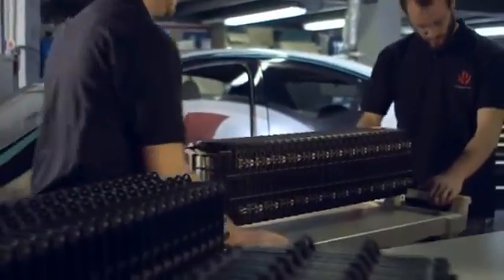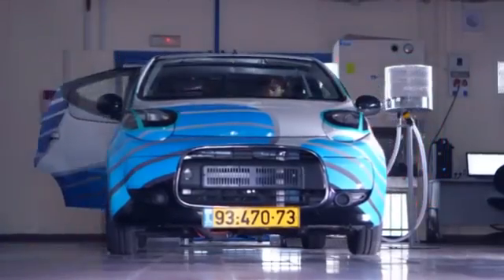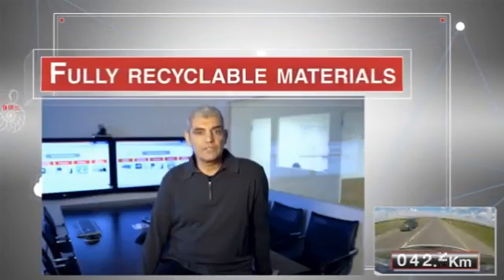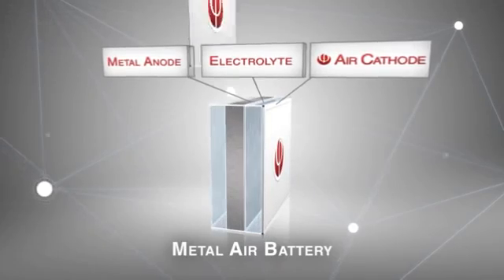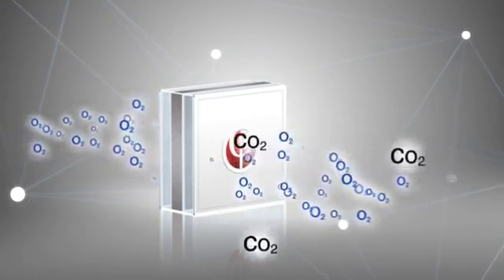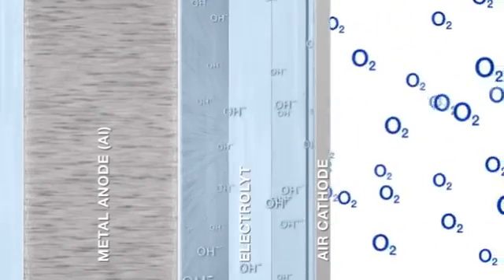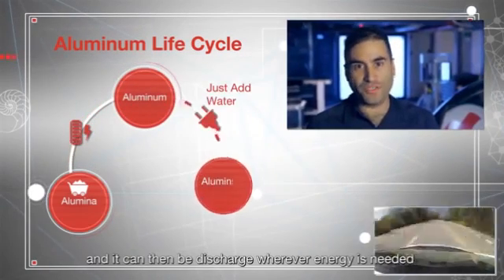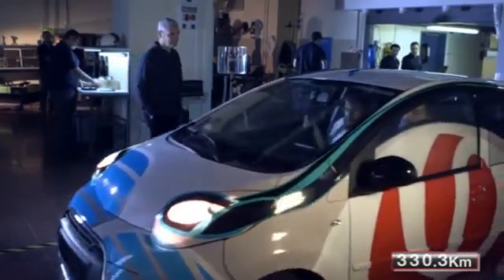รถยนต์เติมน้ำแทนน้ำมันของอิสราเอล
รถยนต์เติม น้ำ แทน น้ำมัน อิสราเอลวิจัยและผลิตรถยนต์
ไฟฟ้าใช้แบตเตอรี่ชนิดใหม่ เมตตัลแอร์เทคโนโลยี่ ใช้น้ำเติมแทนน้ำมัน ขับได้ 330 กม เติมแค่น้ำเปล่า

สนุกสนานและบันเทิง ไปกับเรื่องราวน่ารู้ เรื่องราวน่ารัก และสาระต่างๆ
มากมายได้ที่